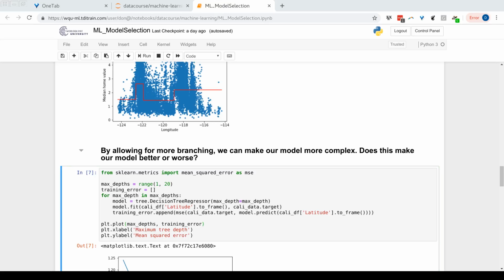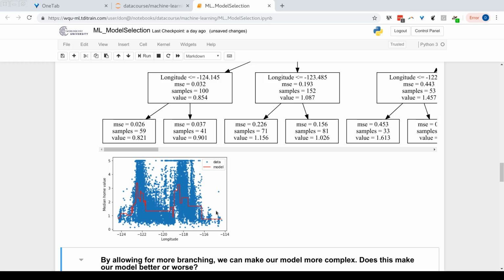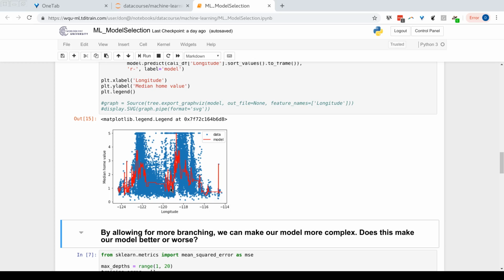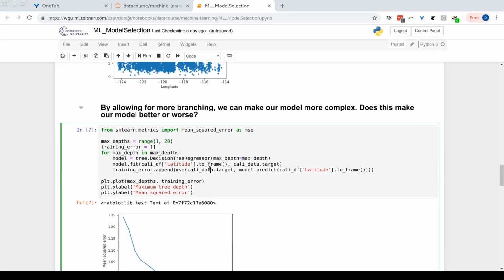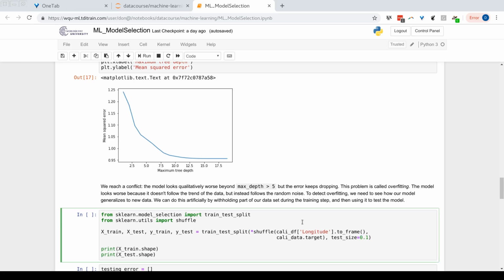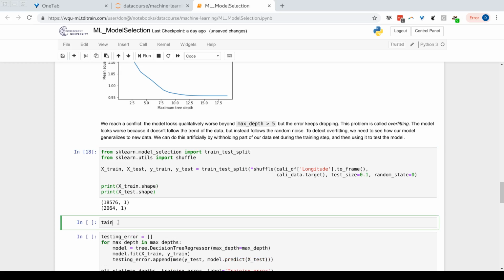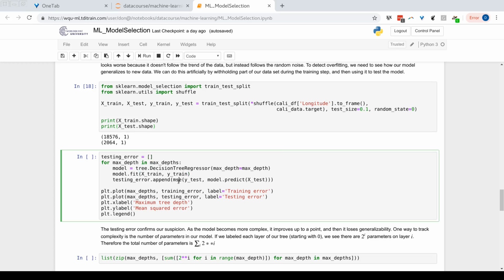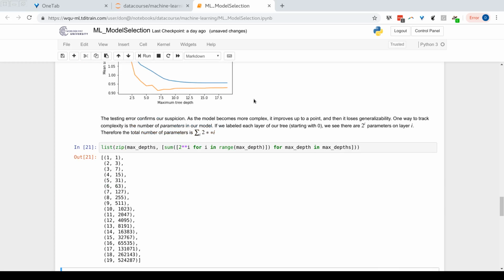Unit II: 2.4.3 Underfitting and Overfitting